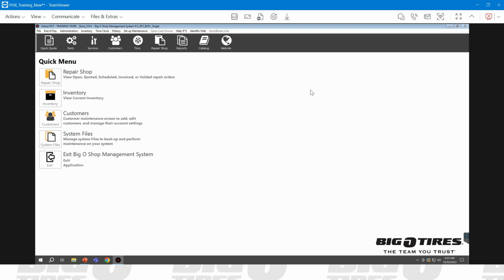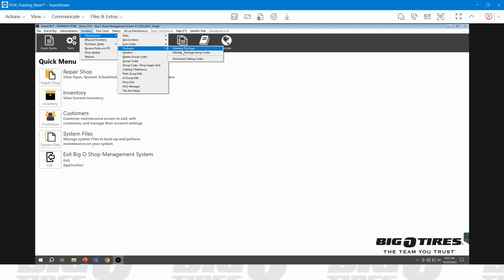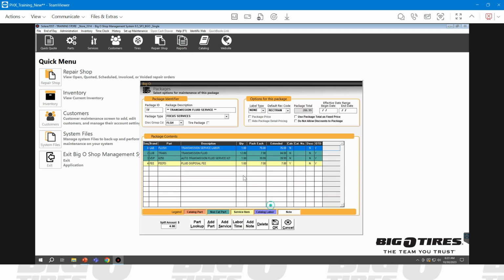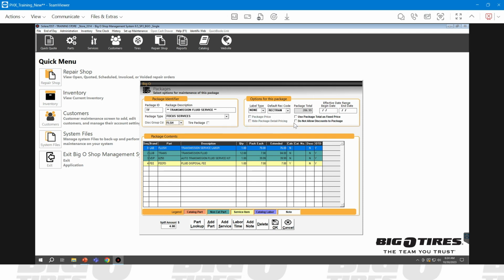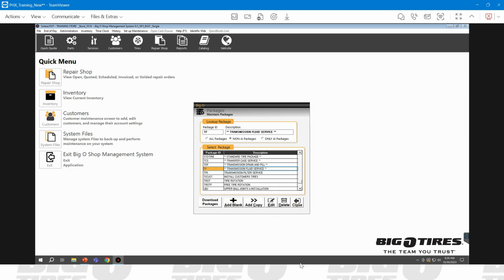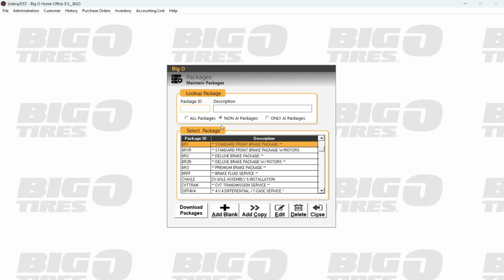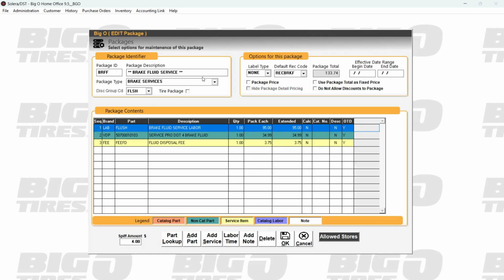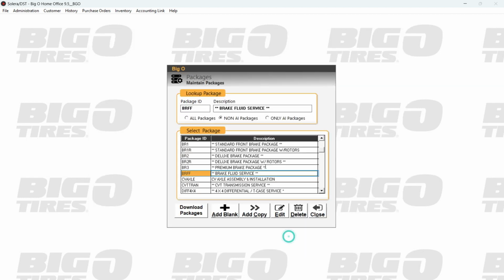DST - 9.5 SP3 - New Package Options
Do not allow discounts
Disc Group Code